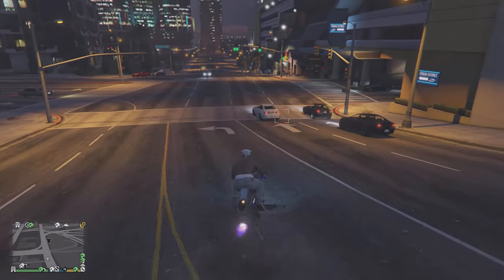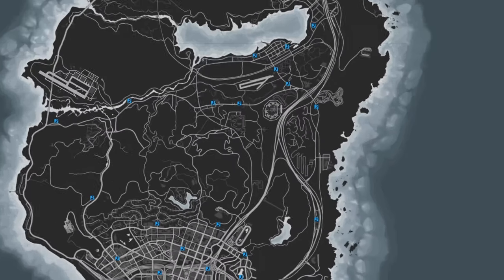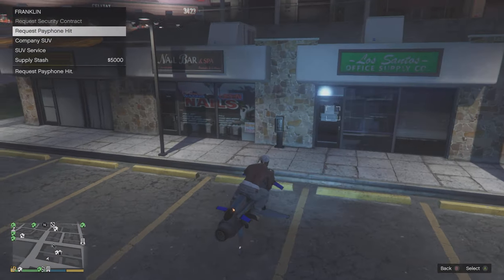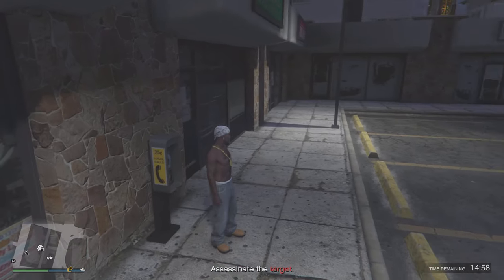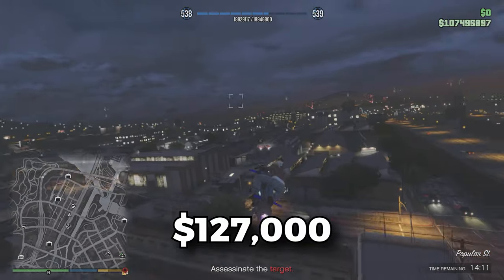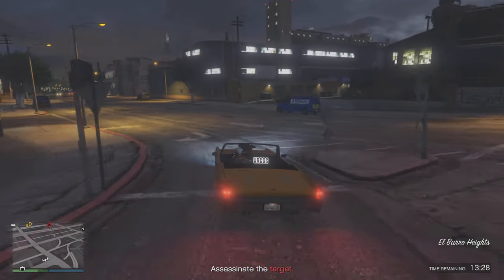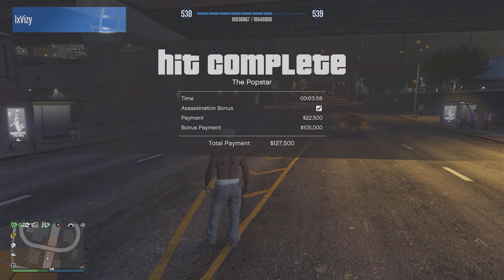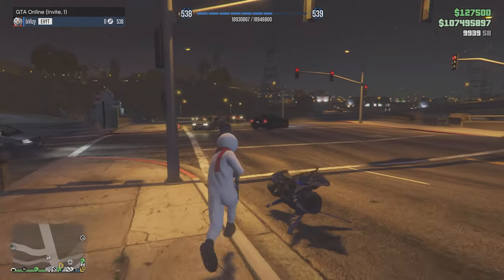Make INSANE MONEY with Payphone Hits in GTA Online! (Money Method)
In this GTA Online video I will be showing you how you can make some very easy and quick money using payphone hits after the recent event week!

Graphics card
CPU Cooler
Hard Drive/SSD
Capture Card